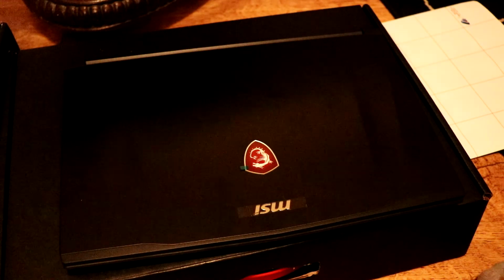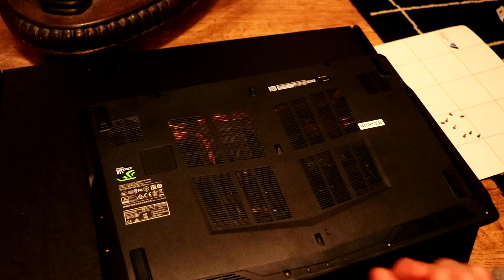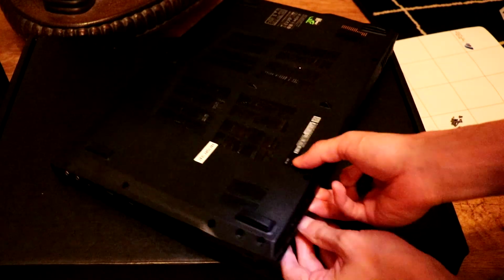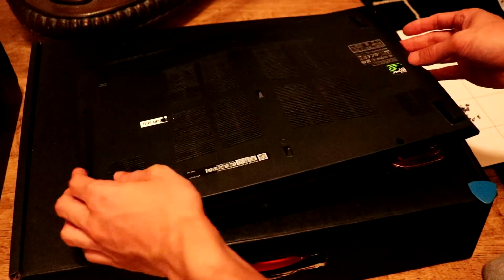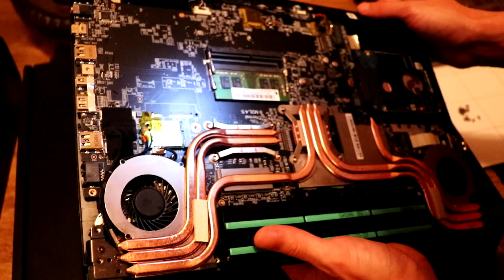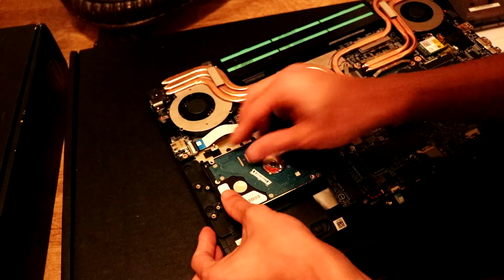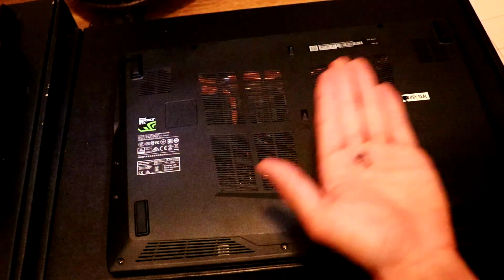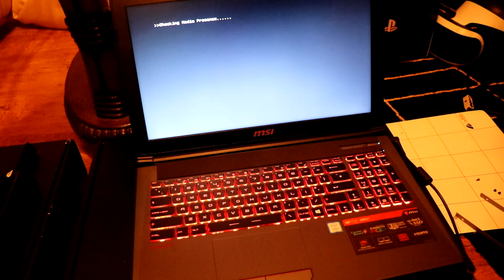MSI GF62 8RC Gaming Laptop How to Dismantle Upgrade HD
Dismantlingand changing the Hard Drive on this MSI GF62 8RC Gaming Laptop
For this tutorial i am using a Micron 128GB M.2 SATA 2280 MLC 6G SSD, i have also Installed and tested a WD Blue 250GB 3D NAND SSD M.2 2280 on this laptop with no problems.

Tools needed:
Philips Screwdriver
Pry tool or Card

Note: This voids your warranty.